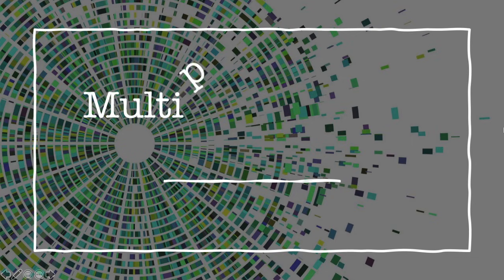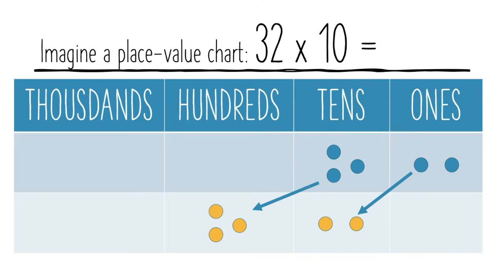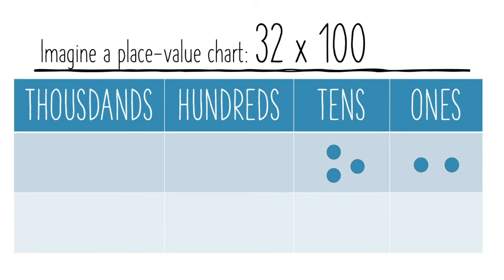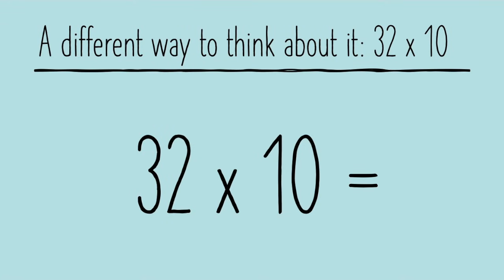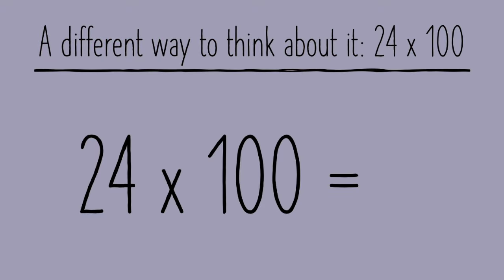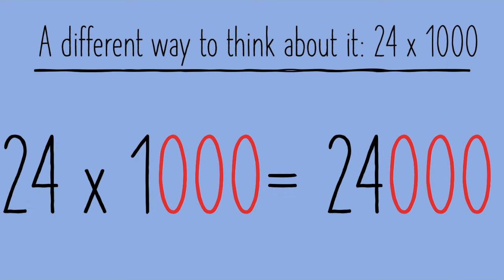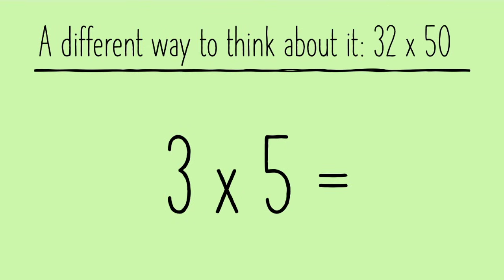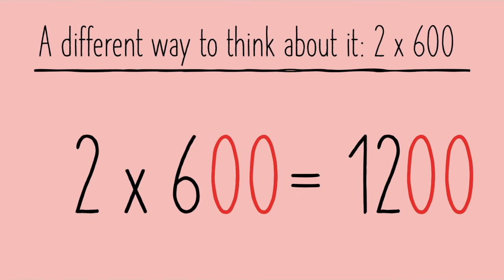Multiplying by 10, 100 and 1000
This video is about Multiplying by 10, 100 and 1000